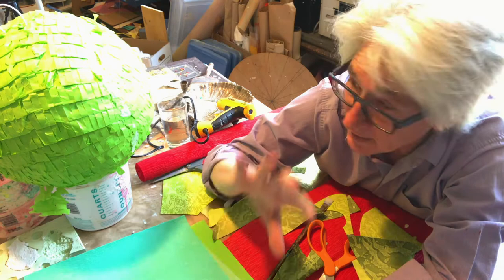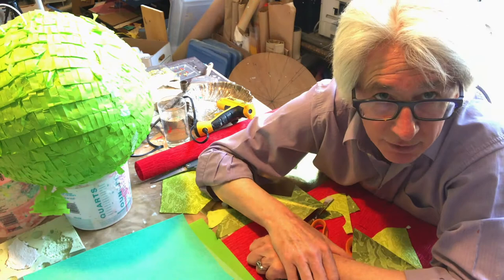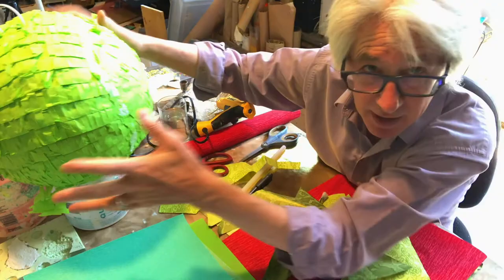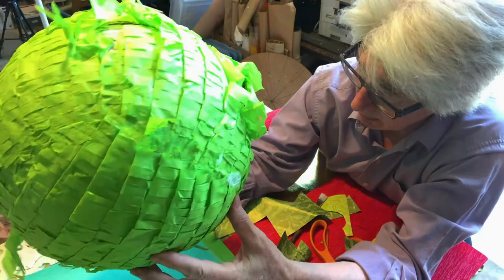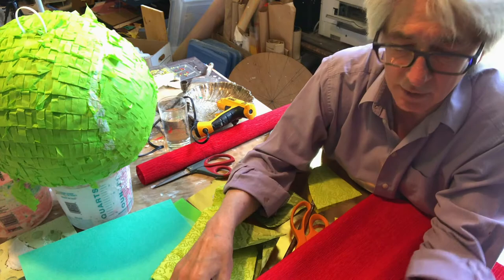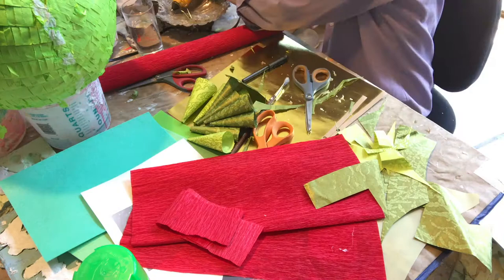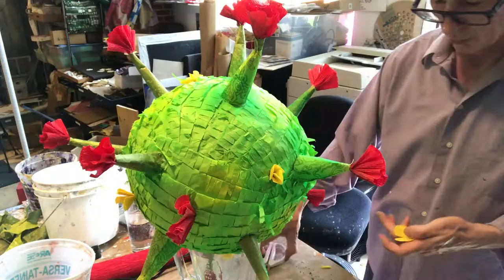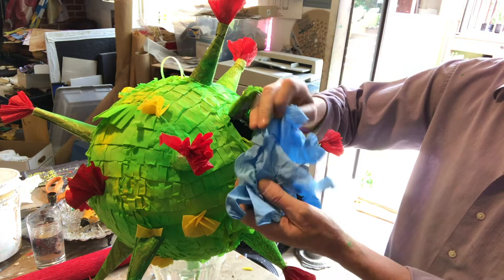Coronavirus Piñata | Dispatches From The Studio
Today Lonnie takes on a paper craft piñata project for a studio neighbor's birthday.